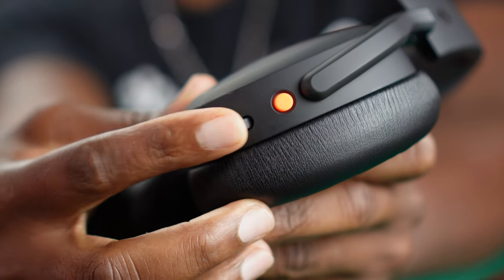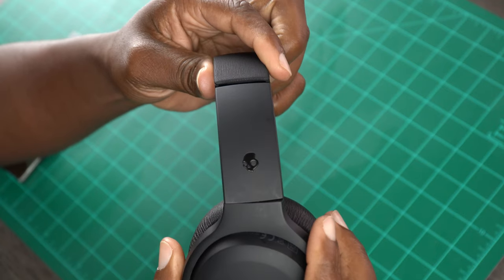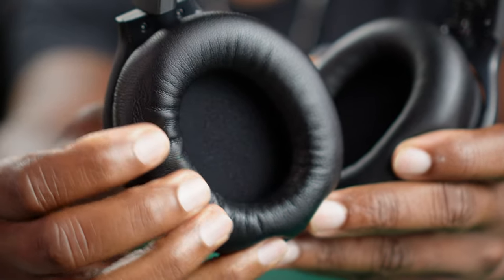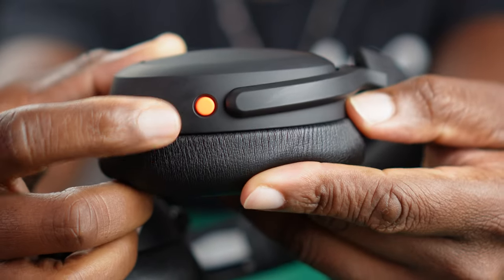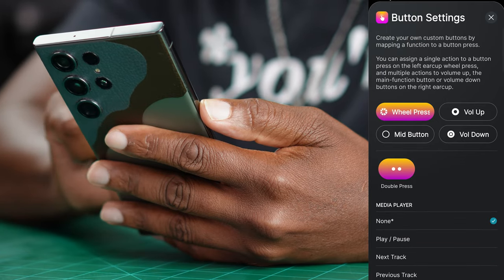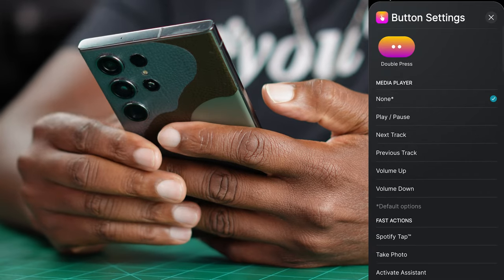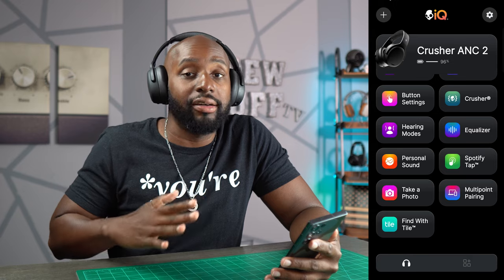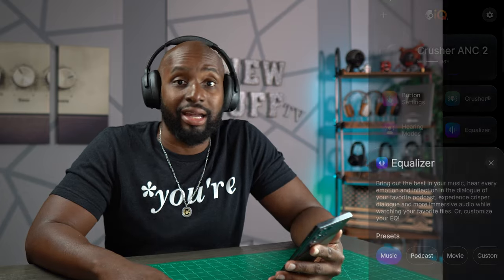Skullcandy Crusher ANC XT 2: The Undisputed Bass Headphones Champ | New Stuff TV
The Skullcandy Crusher ANC 2 is the new best headphone for bass lovers! The Crusher series has always dominated my collection when it comes to bass, but these are just about perfect for everyday listening. They've managed to bring out more mids & highs without interruption from the haptic bass. They've even created an all-new app and included a ton of new features. In my book, this makes them the BEST BASS HEADPHONES OF 2023.